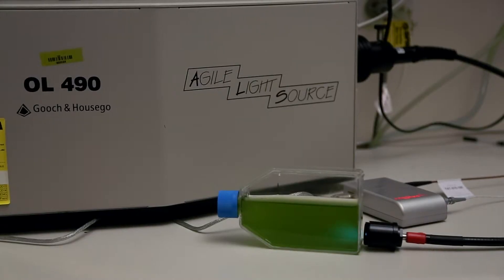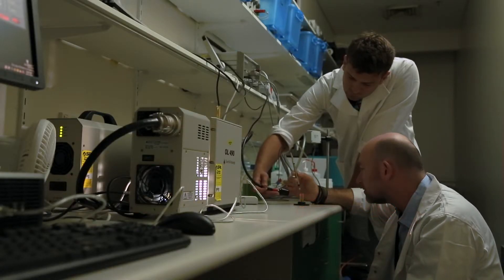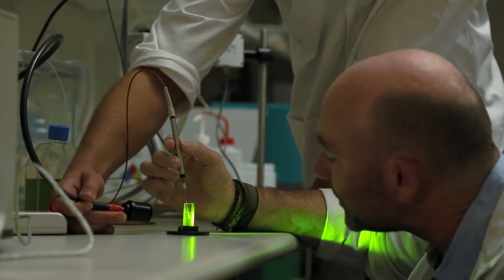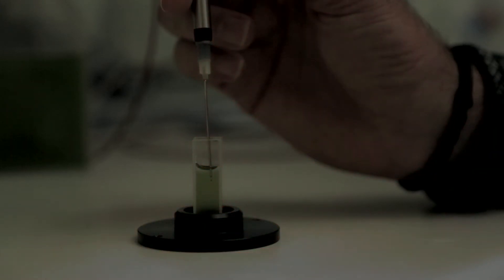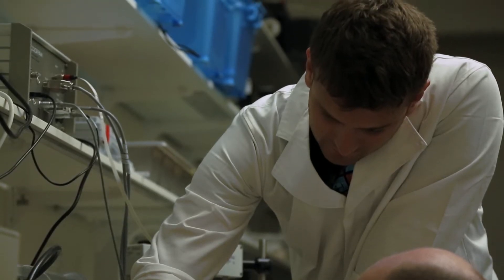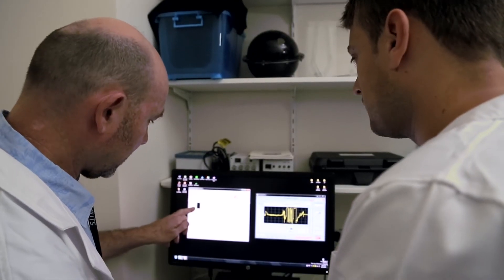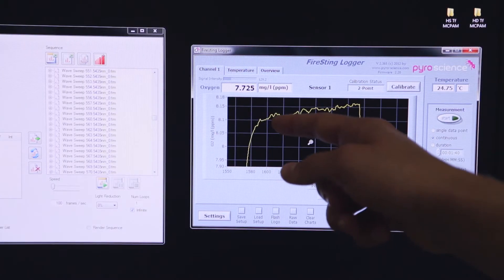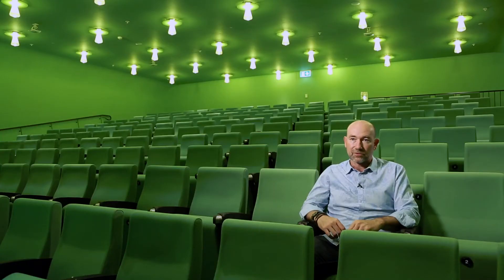UTS C3: Plant Functional Biology and Climate Change Cluster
Peter Ralph discusses his role as  Executive Director of UTS C3 and how the Institute’s uses cutting edge technology to address some of the globe's greatest challenges: food security and energy security.